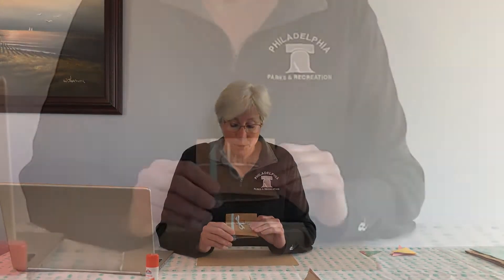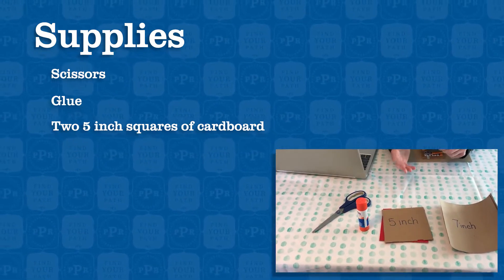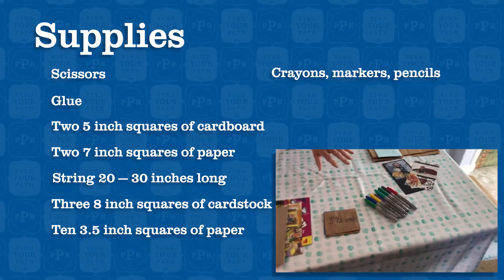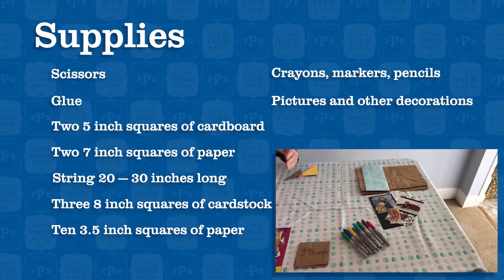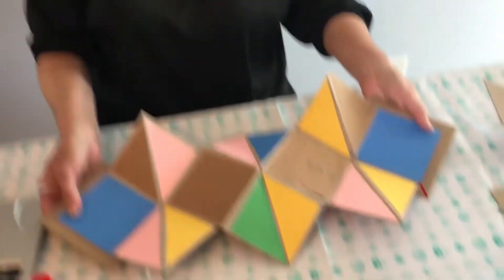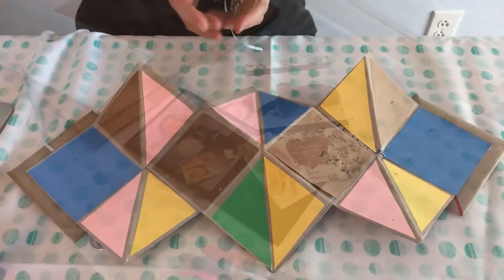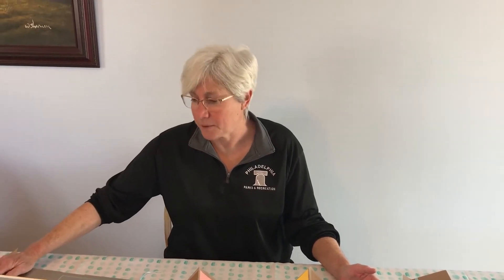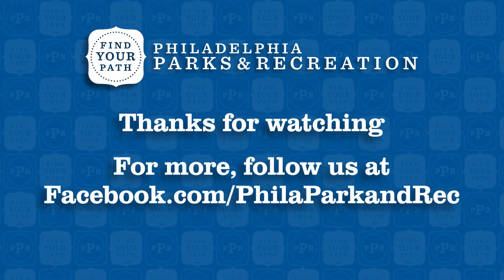DIY Explosion Book:Scrapbook | Parks & Rec @ Home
DIY enthusiasts, get ready! In today's Parks & Rec @ Home video, Simpson Recreation Center's Tammy Harrity walks you through the steps of making your own explosion book.